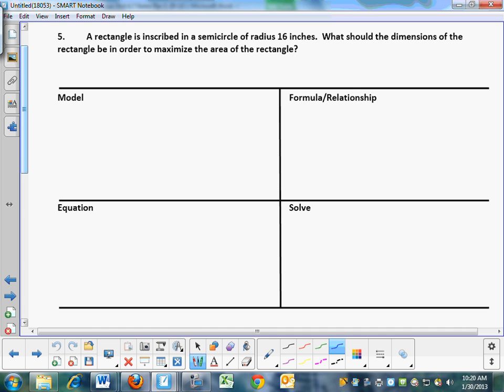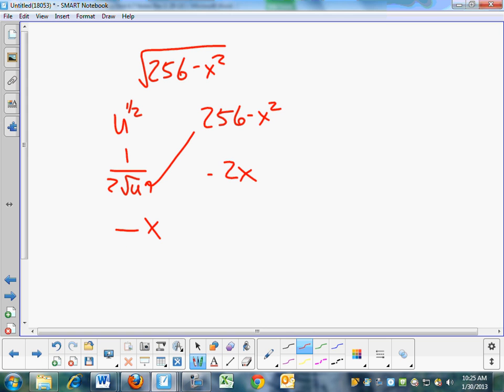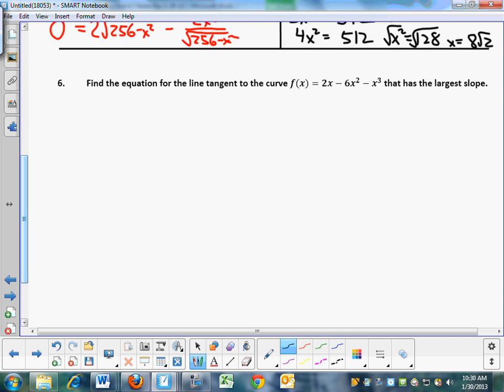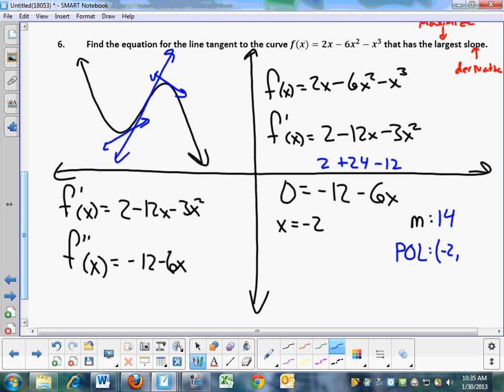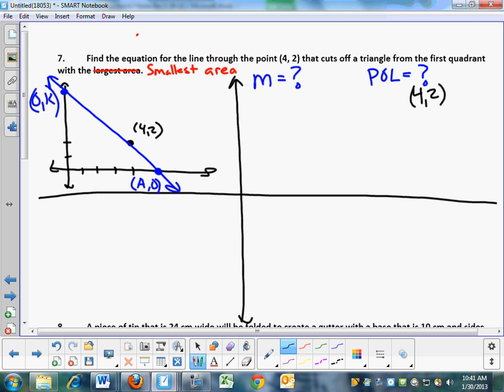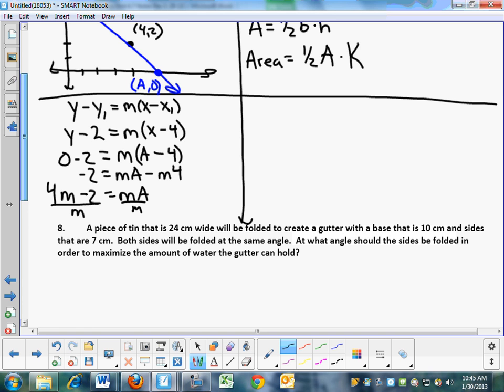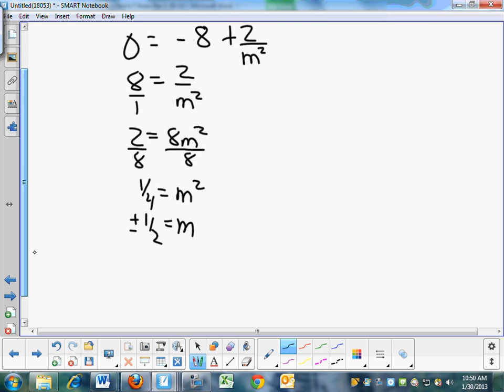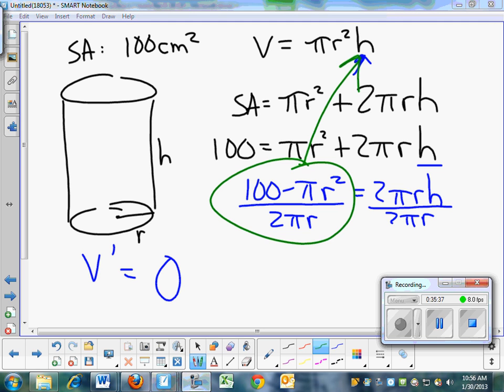Calculus Unit 4 7 Notes Optimization Problems Video 2